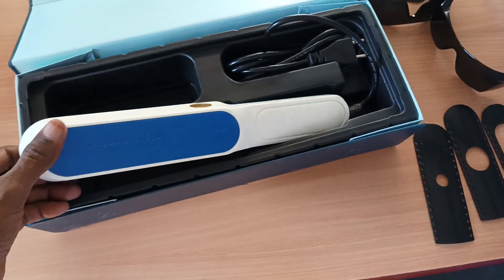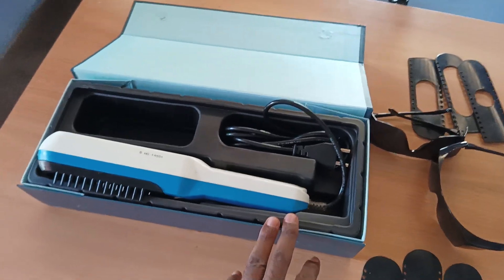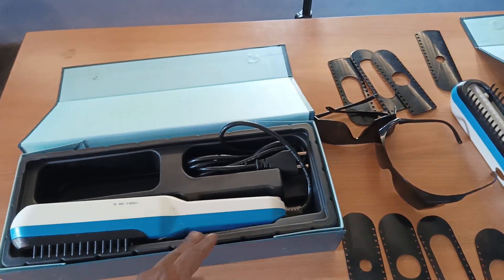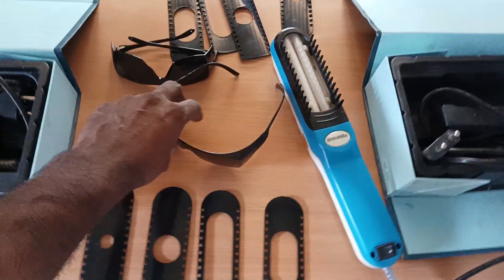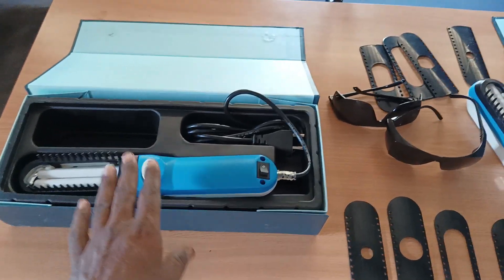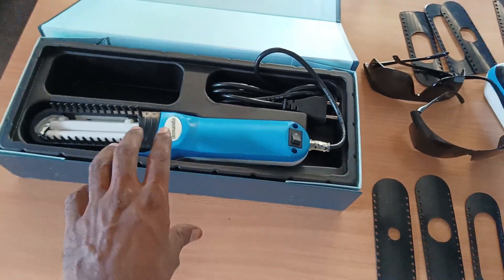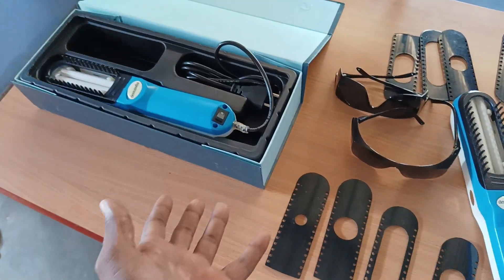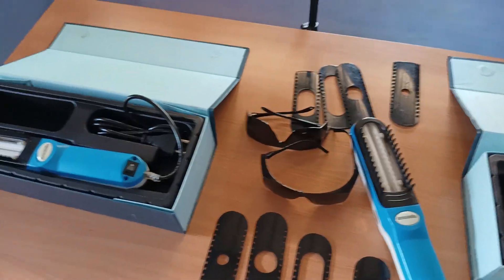வெண்புள்ளியை குணமாக்கும் போட்டோ தரப்பில் வைத்தியம் | vitiligo photo therapy treatment awareness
வெண்புள்ளி சொரியாசிஸ் தோல் நோய் விழிப்புணர்வு சேவை மையம் தமிழ்நாடு